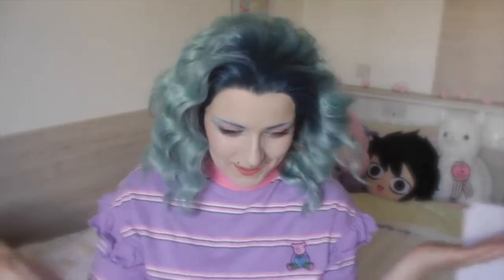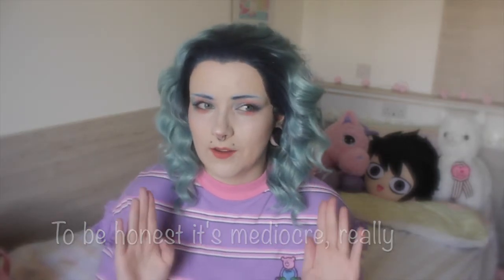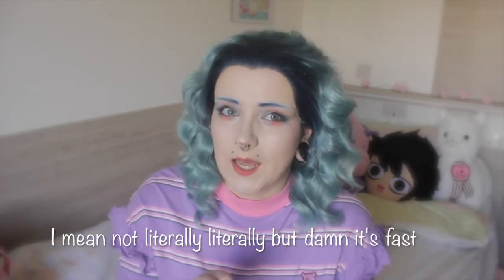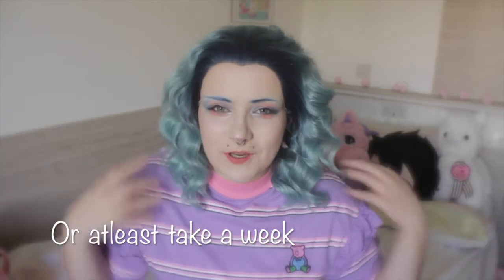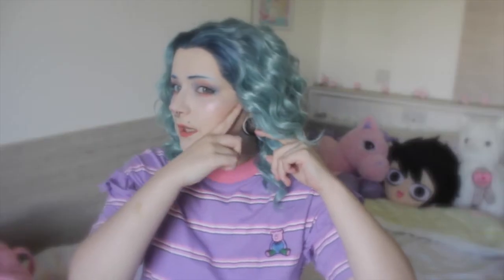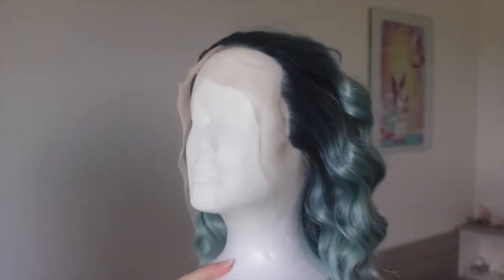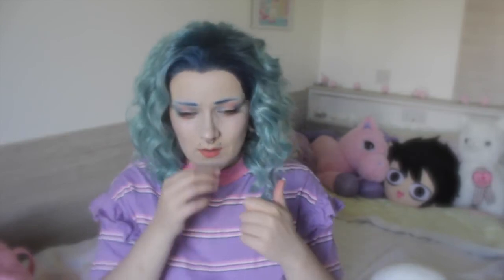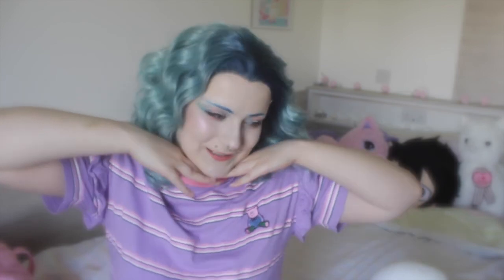Lich Bride Wig Review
My latest addition to my wig collection and a new shop to review